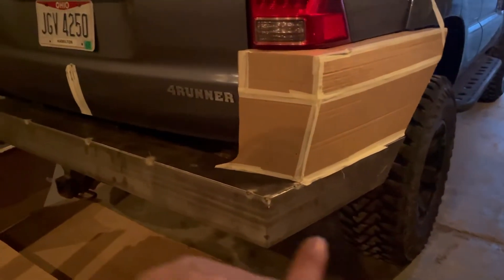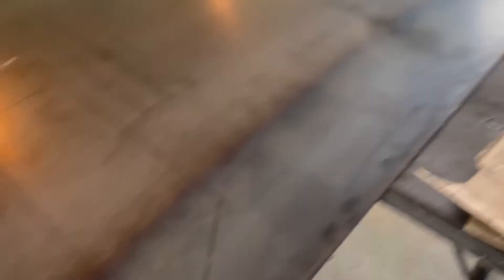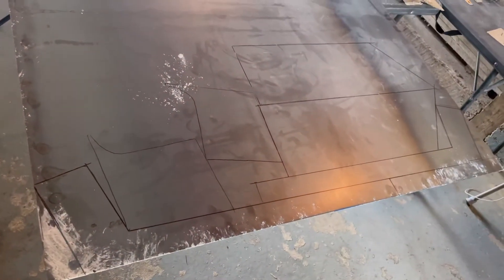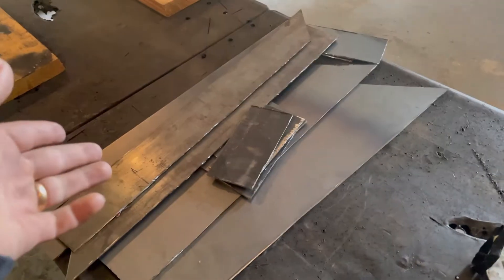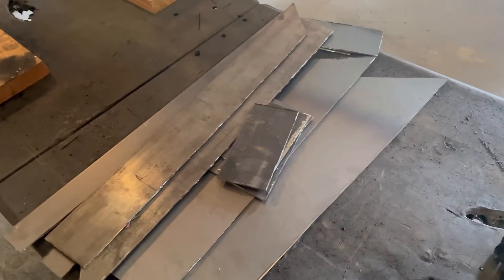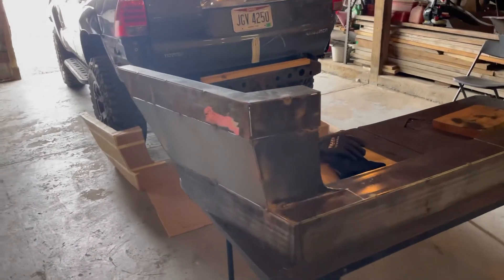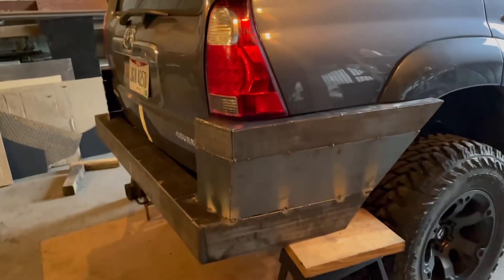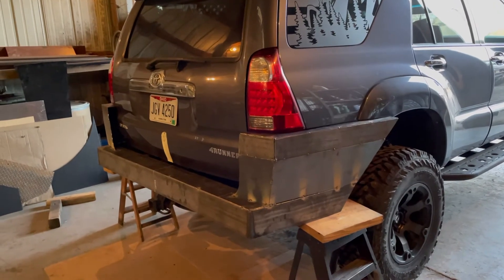4th Gen 4Runner - Rear Bumper Build - Part 2 - FABRICATION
Part 2 of the rear bumper build for the 2008 Toyota 4Runner! In this video we get the rear bumper template traced out and begin fabricating the bumper.

Part 3 will be the swing out build for this bumper, then it’s off to paint!